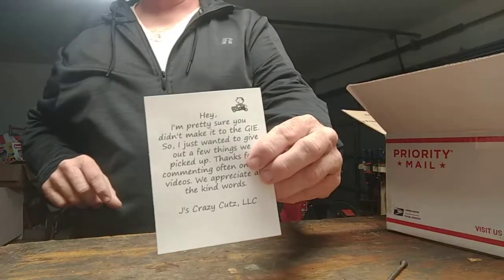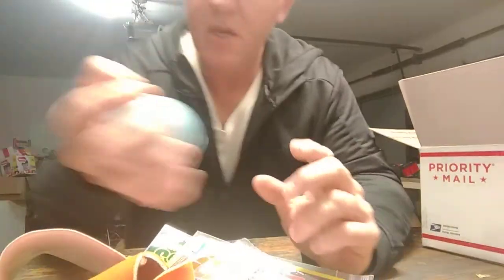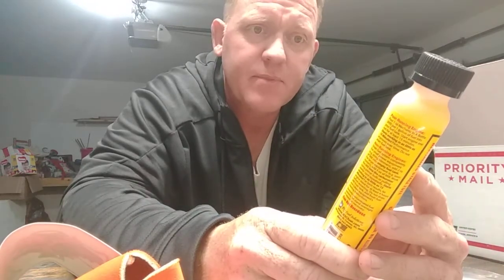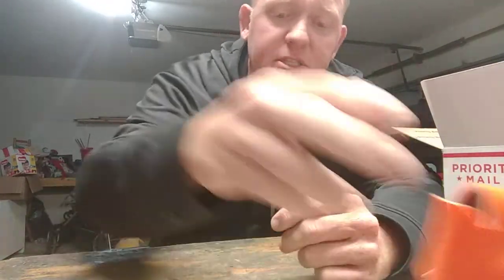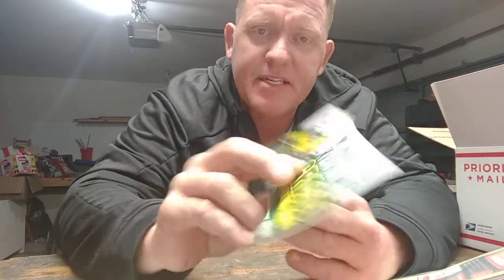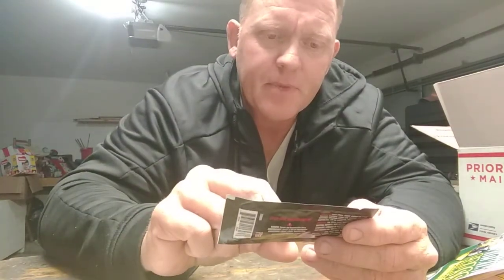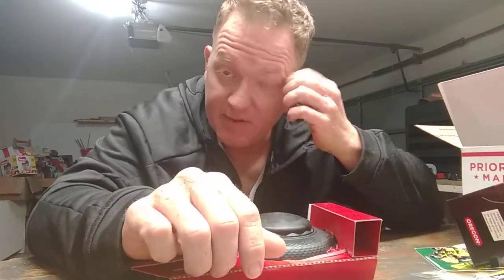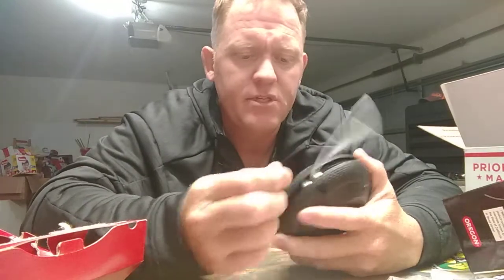Gift box - unboxing GIE 2018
I want to thank J's Crazy Cutts LLC for the awesome box of cool stuff from GIE 2018 I can't thank you and your wife enough :).
In this box is a lot of cool stuff from different vendors at the show.

we are also going to be doing a 1000 subscriber giveaway very soon what do you think we should giveaway ?

TRUCKS
2017 DODGE 1500 ext cab. HEMI-
2018 DODGE 1500 Crew Cab. Lone Star Silver Edition HEMI.